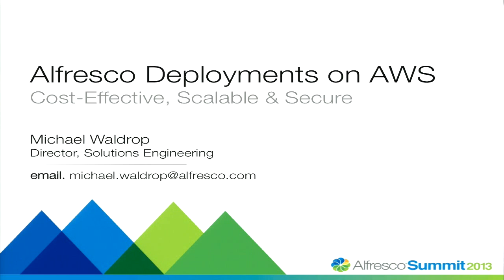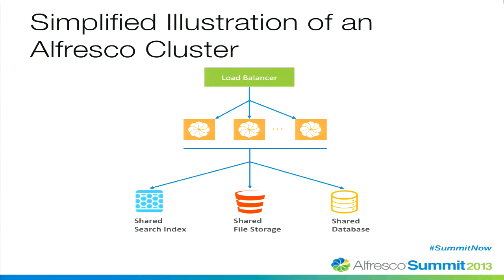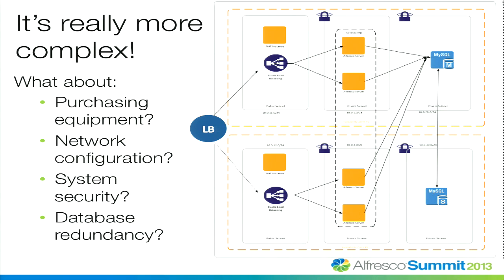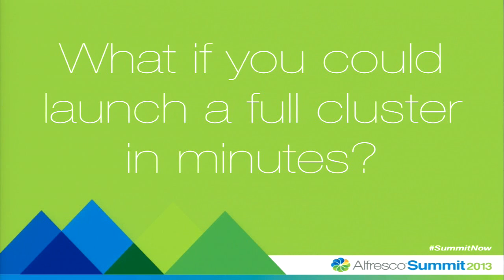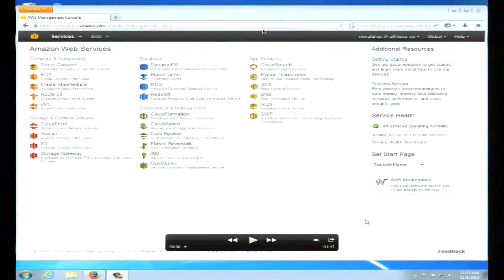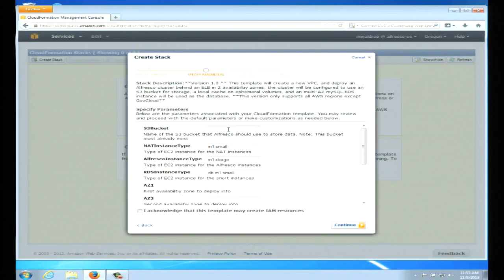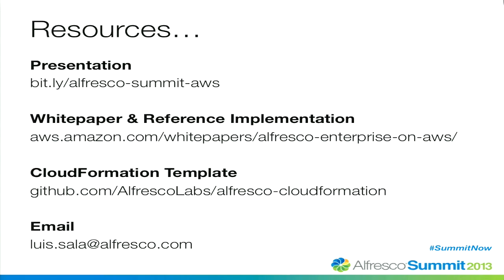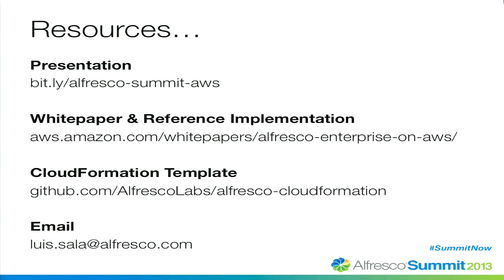Alfresco Summit 2013: AWS: Cost-effective, scalable, & secure deployments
Michael Waldrop, Director of Solutions Engineer at Alfresco

Amazon Web Services (AWS) provides a complete set of services and tools for deploying business critical enterprise workloads on its highly reliable and secure cloud infrastructure. Few classes of business critical applications touch more enterprise users than Enterprise Content Management (ECM). In this session, you will learn how to take advantage of AWS to quickly deploy a scalable Alfresco Enterprise installation in about 20 minutes. We will also study the cost impact of AWS as well as address security and compliance concerns.

Topics will include:
 - Review AWS services essential to successful Alfresco deployments
 - Review ideal Alfresco clustered architecture for AWS
 - Deploying a cluster in 20 minutes with the Alfresco CloudFormation template for AWS
 - Understand cost implications and benefits of Alfresco on AWS
 - Understand and demystify AWS security and compliance